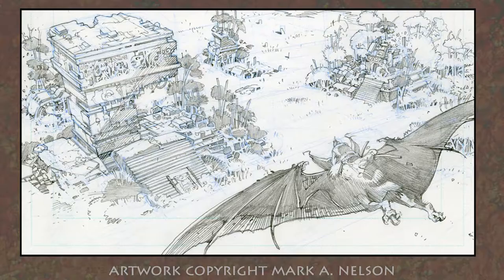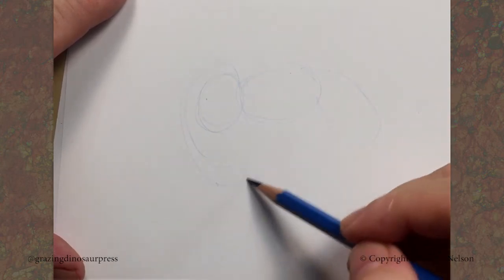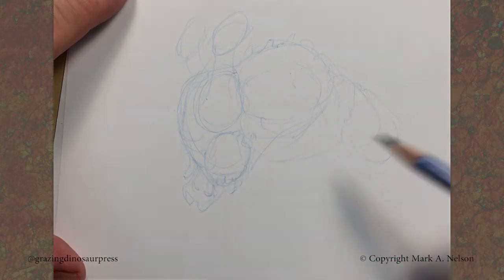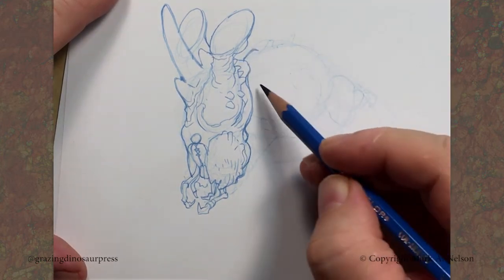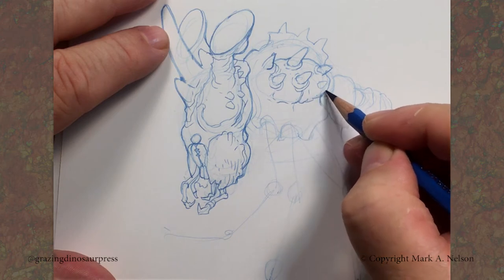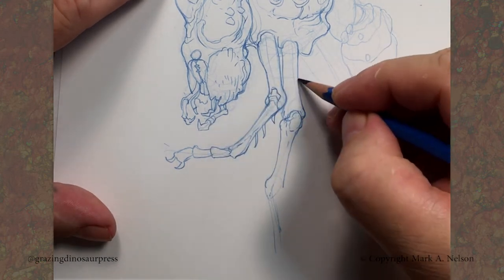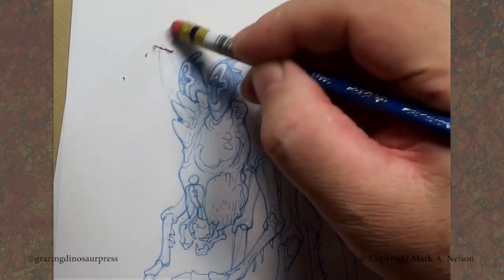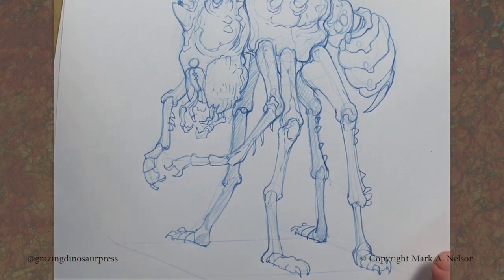Bugs is Good Vol 1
Today we explore more creature creation as we draw an insect!

Materials
Prismacolor Col-Erase Erasable Colored Pencils, Blue

UPDATE: Innsmouth : The Lost Drawings Of Mannish Sycovia is off to print. It's still not too late to order through BackerKit if you haven't gotten your copy or need to order more!

Be sure to follow if you like for more art videos! Let me know what you thought of this one, or what techniques would you like to see me in future videos in the comments section!

VIDEO PRODUCTION: Soulgate Studios, LLC.